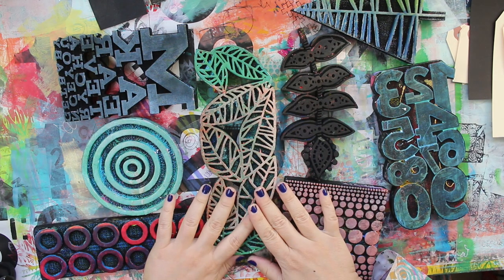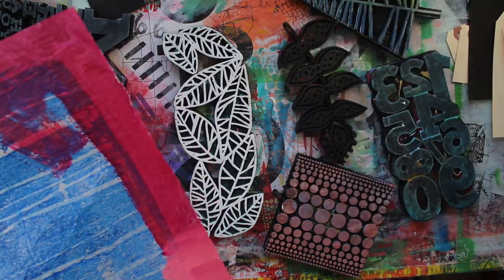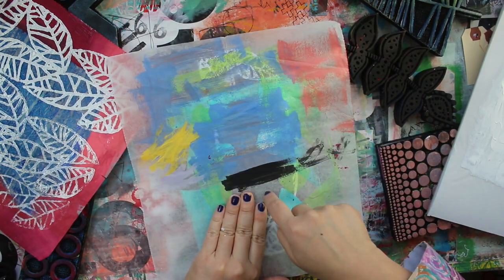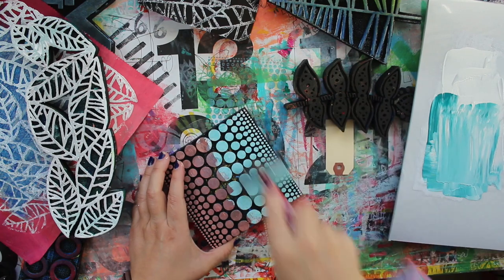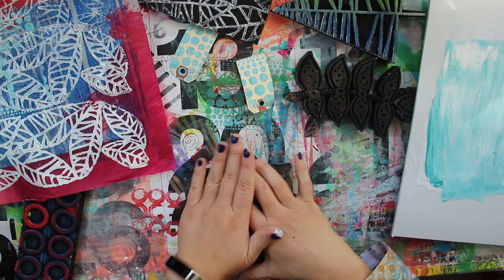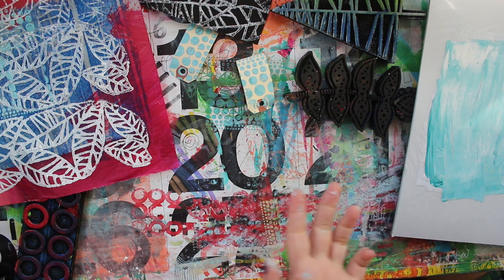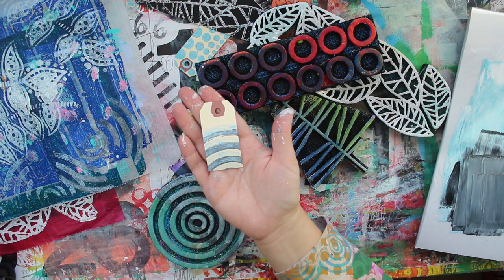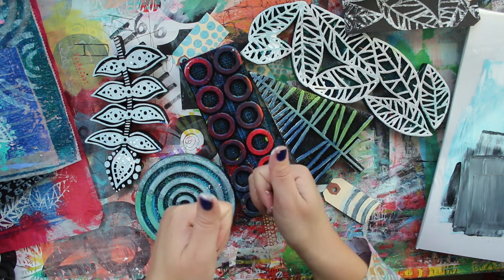Tutorial: 2 Art Foamies Foam Stamps Printing Techniques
In this video tutorial I show you how to work with Art Foamies foam stamps.  Specifically, I'm sharing two methods for printing, whether you're working on a big or a small project.  I'm using acrylic paint and a Speedball brayer.  All the foam stamps in the video are Balzer Designs brand, designed by me! I hope you enjoy this art video tutorial.  Purchase Art Foamies